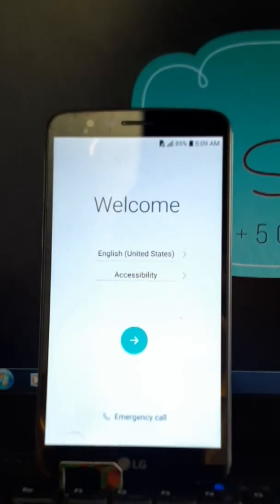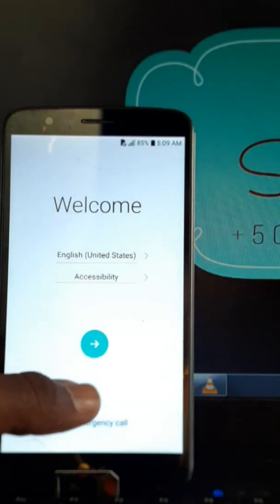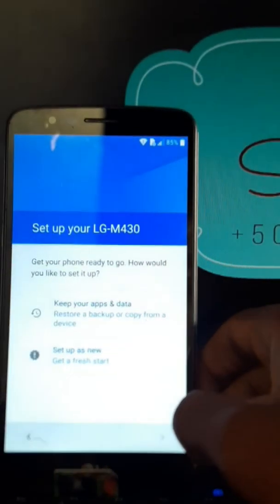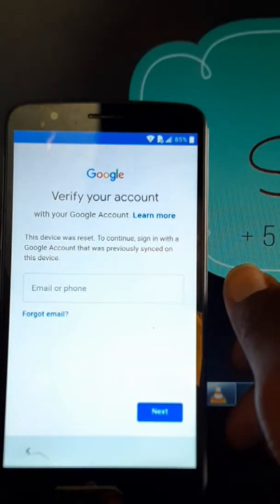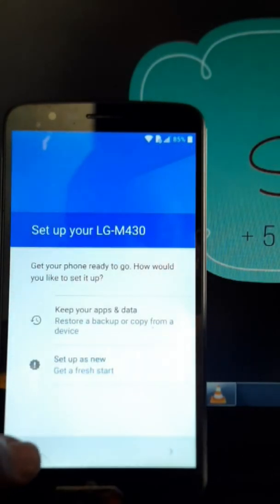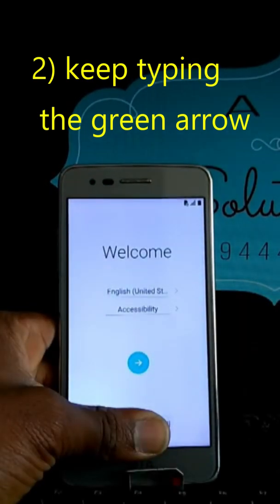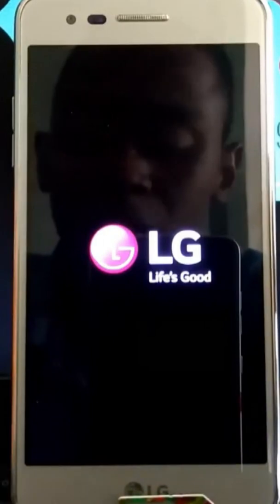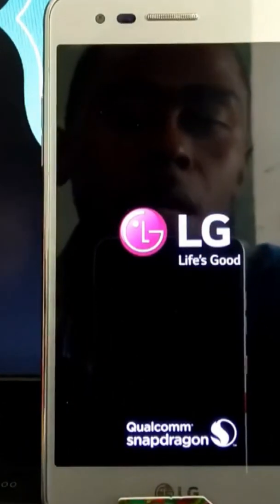FRP Bypass google account locked on Stylo 3 M430/No Internet, No apps../ android 7.0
Other things you’ll may need & it’s RECOMMANDED FOR YOU
LG Aristo MS 210 FRP/Google Lock Bypass Android 7.0 |step by step method in 1 minute. 100% working

Quitar Cuerta google samsung J7prime Android 7. FRP bypass google Account lock on samsung J7 prime
Quitar Cuerta google samsung Android 10/ FRP bypass google Account lock samsung S10e, S10, S10 Plus

-Google Account Manager Android 6
-FRPUnlock Apk for Android 7.0 devices
- backup file with quickshortcut installed for LG phones FRP bypass
- Google App launcher Settings for ZTE phones FRP bypass
- Google Play Services for ZTE phones FRP bypass